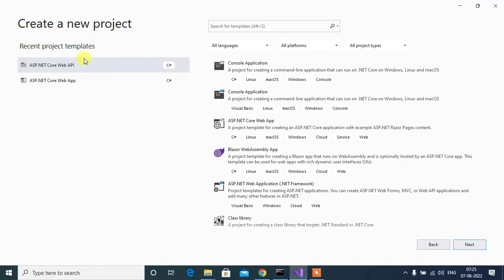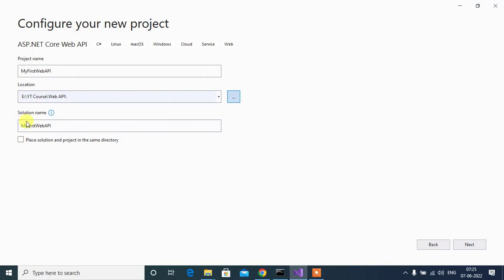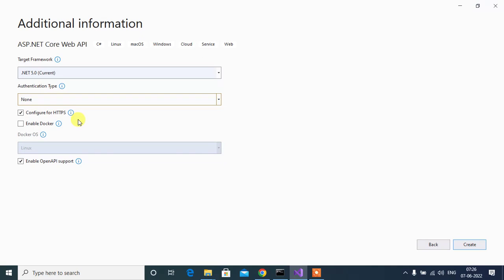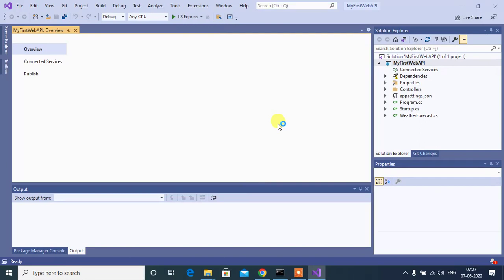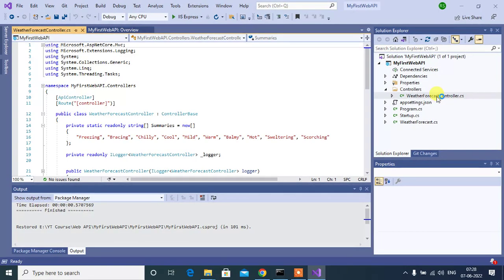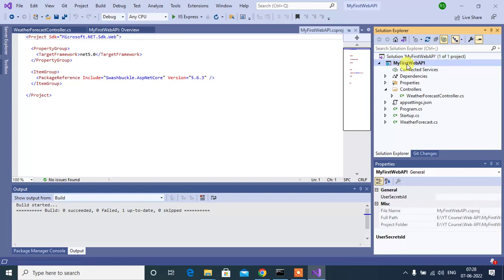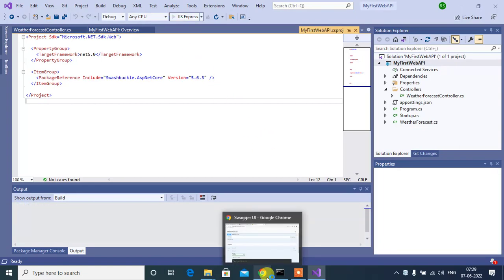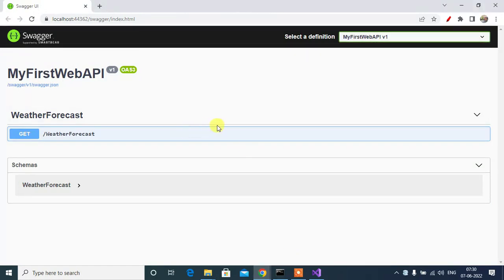#21: Create, Build & Run Asp.Net Core Web API Project using VS 2019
This video helps to learn how to create, build and run Asp.Net Core Web API project using Visual Studio 2019.